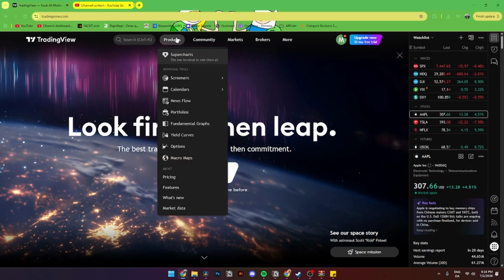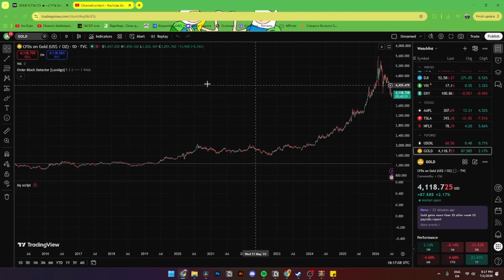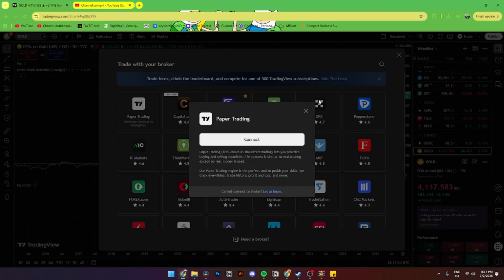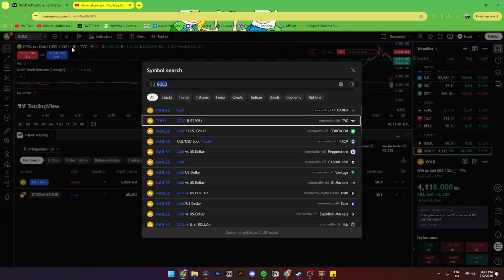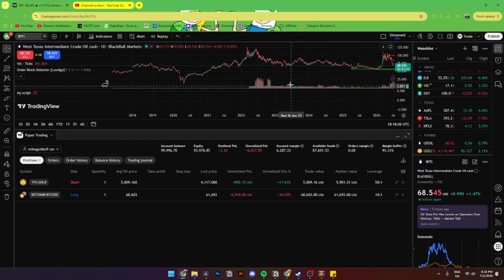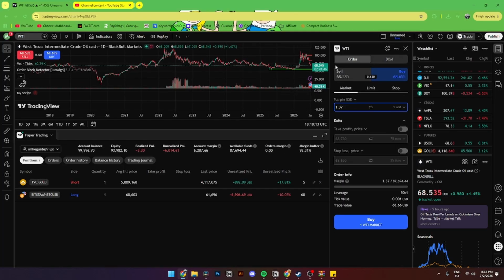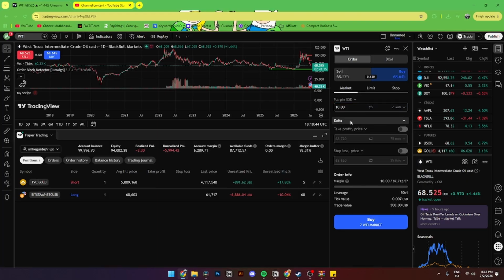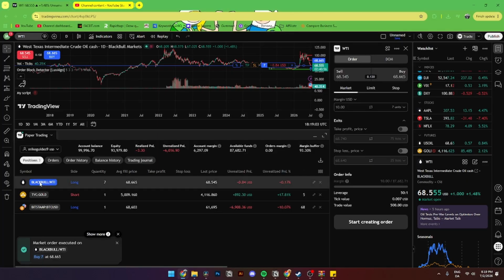How to Trade Crude Oil on Tradingview (Step By Step)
In this video I will show you step by step how to trade oil on Tradingview. This guide was made so even beginners can learn how to Trade crude oil on Tradingview.